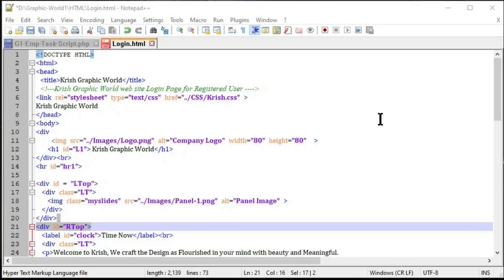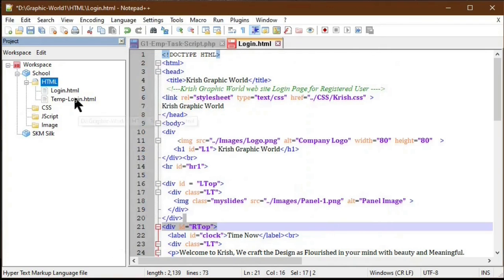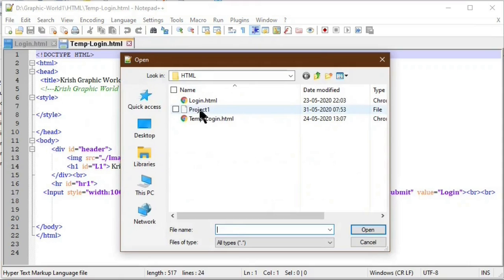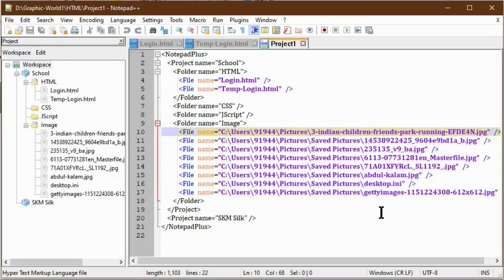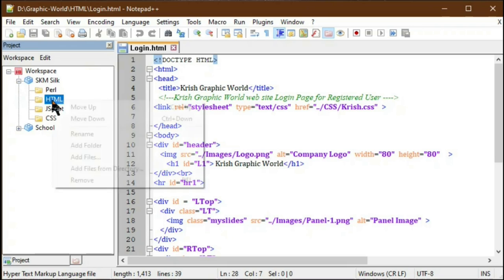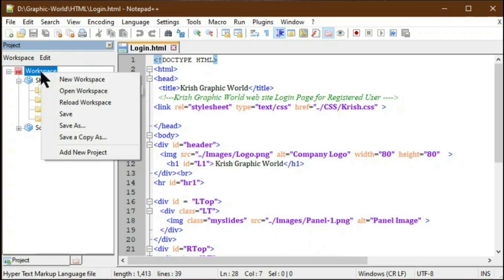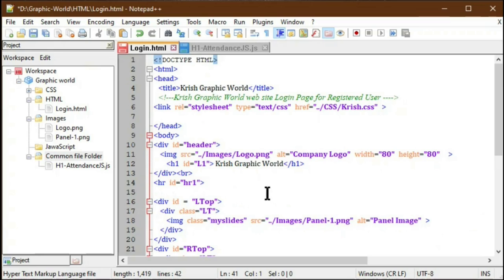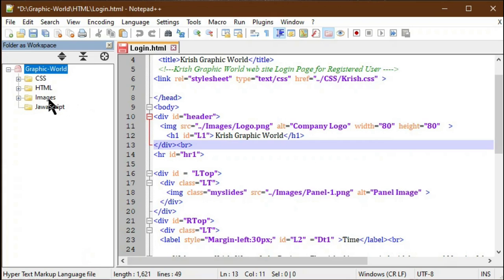Notepad++ Working With Project Part-4 (Code Building Tool)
For building any Web site or web Page, We have to Write Programming Code. So I am planing to Explain about Various Code Building Tools in a series of Videos. This Video is explain about creating a project in Notepad++ code editor and explain difference between Project and Folder as workspace